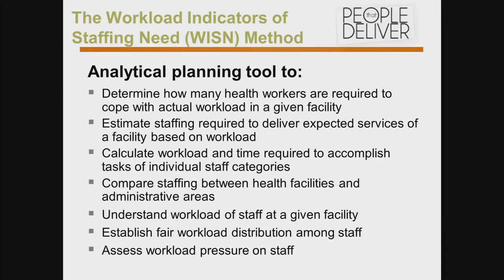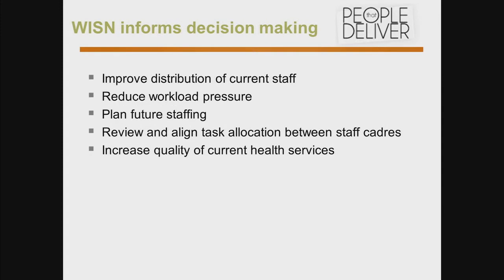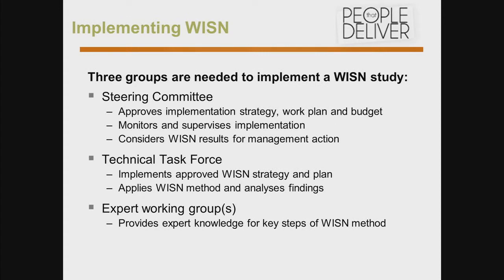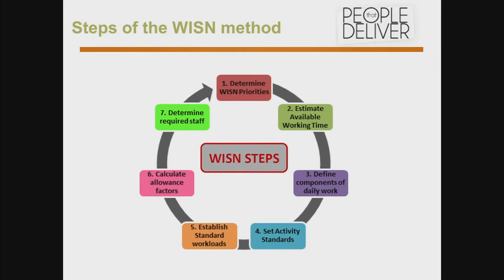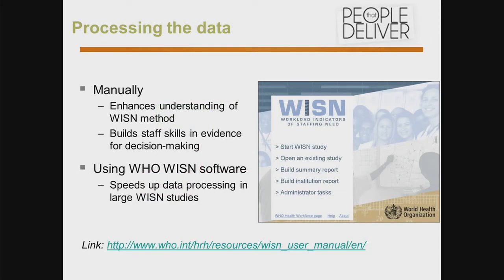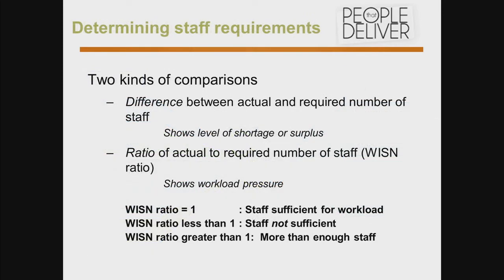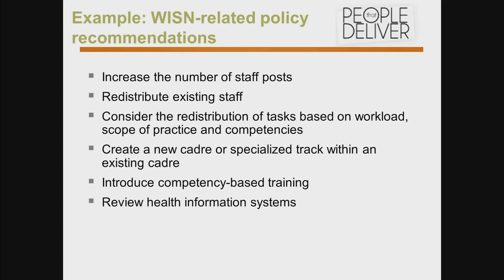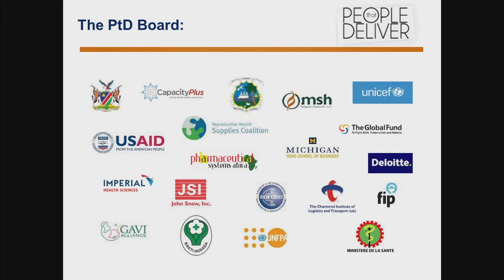Day3 08 45 10 30 talk4 English